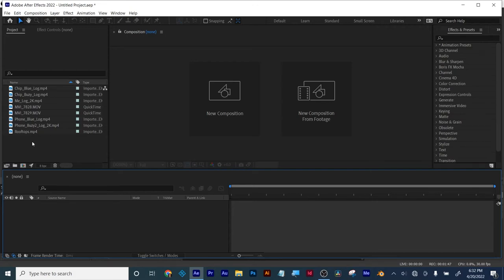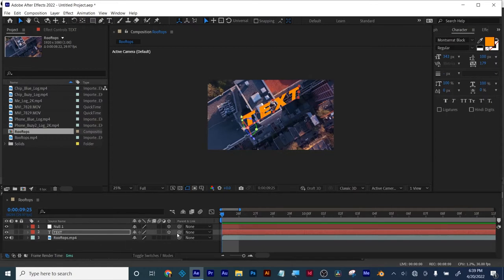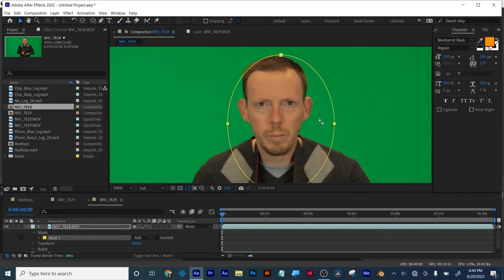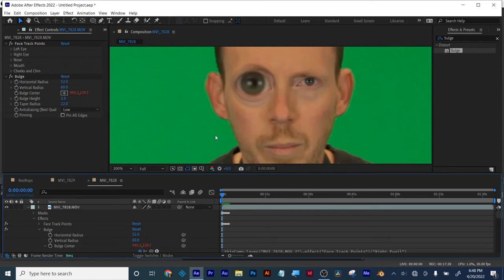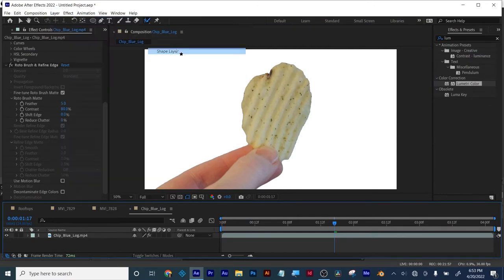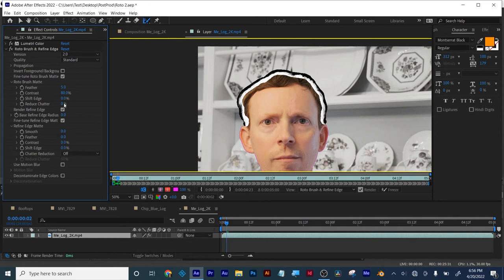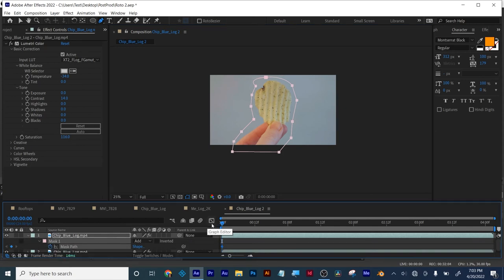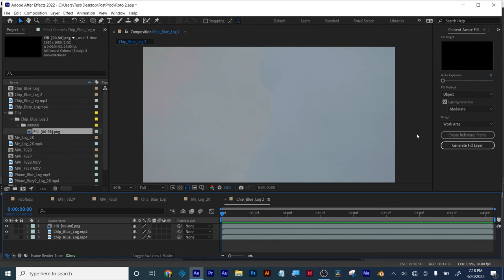Art228 Week 12 Lecture 02 04192022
Intro to :
1 point motion tracking
2 point motion tracking
Facial feature tracking
Rotoscoping
Rotoscoping Refine Edges

Labtime:
faking body rotation with nulls and parenting
faking moving character on a walk cycle and how to make them come to a stop